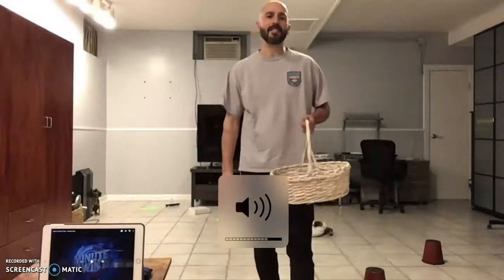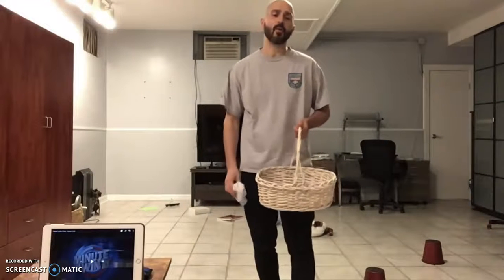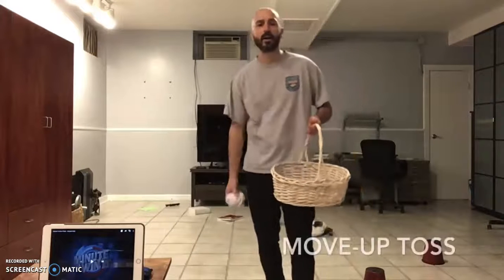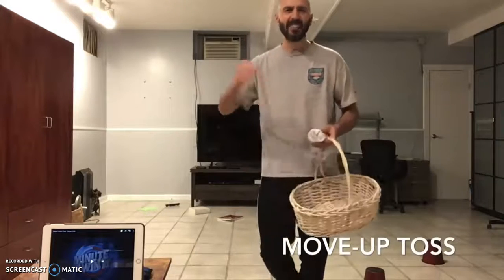Toss Challenge un timed